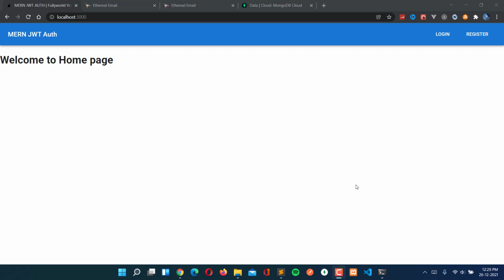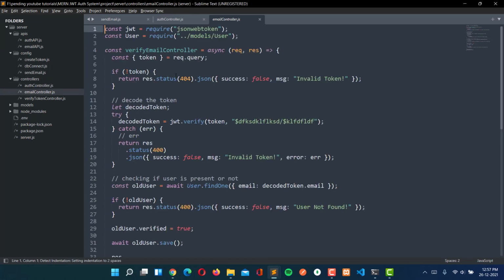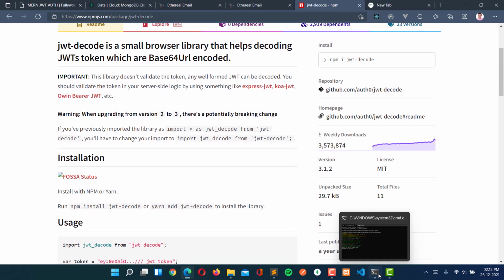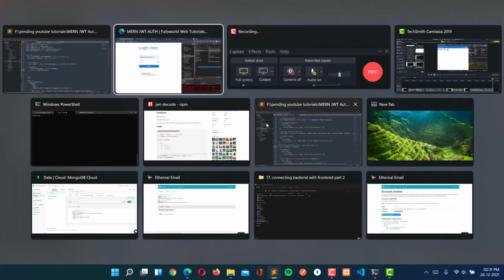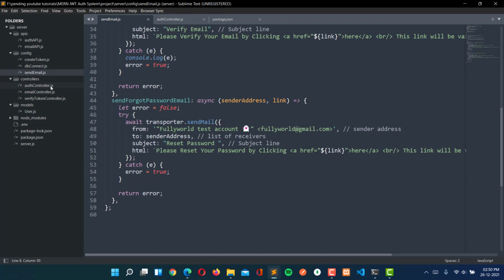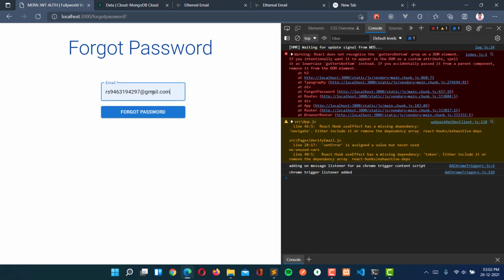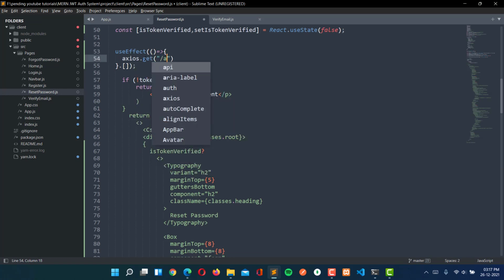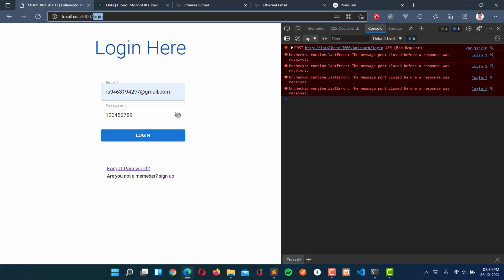MERN JWT Authentication System | Part 17:- Connect backend and frontend part 2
Hello friends, here we are doing our new series and in this series, we are making an Authentication system using MERN Stack.

This is part 17 of the series and in this, we are going to connect backend with frontend part 2.